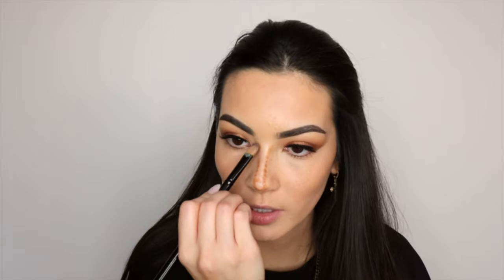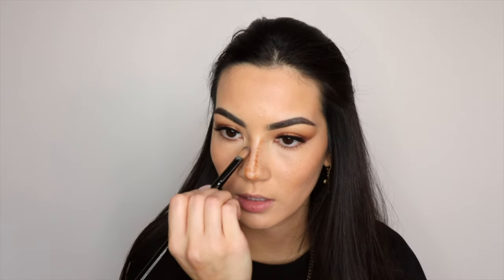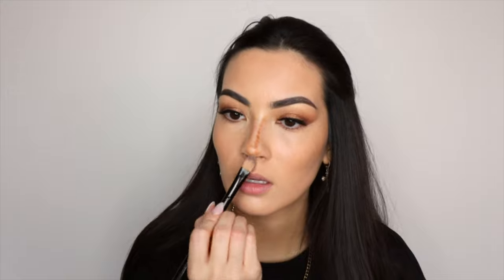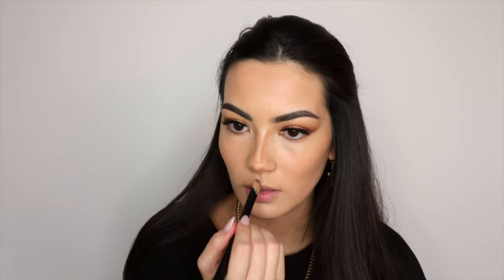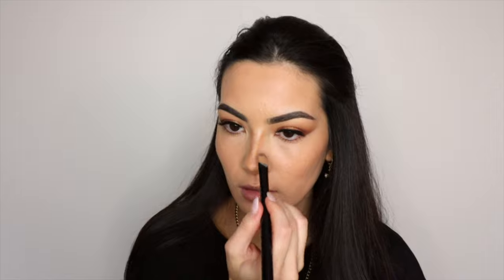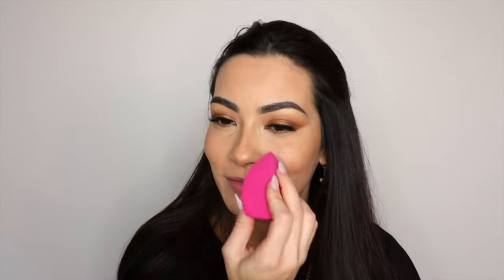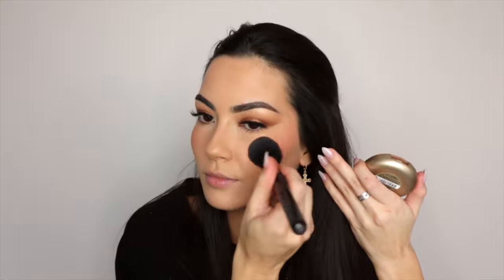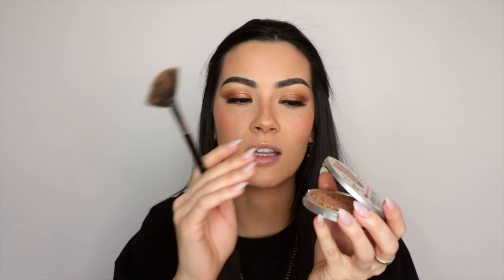Easy Full Coverage Foundation Routine | IL MAKIAGE Foundation | Sarah Butler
Hope you all enjoyed my easy full coverage foundation routine using the new IL MAKIAGE After Party Foundation! Let me know if you guys wanna see an easy everyday foundation routine ✨

Sarah

PRODUCTS USED:
Bioderma Micellar Water
Ole Henrikson Glow2OH Toner
First Aid Beauty Coconut Priming Moisturizer
MAC Pro Longwear Concealer NC20
Bobbi Brown Foundation Stick Cool Almond
Urban Decay All Nighter Setting Spray